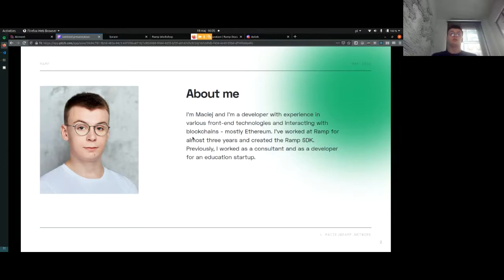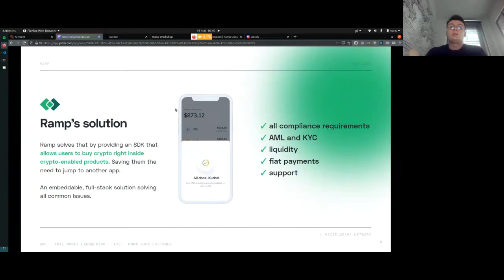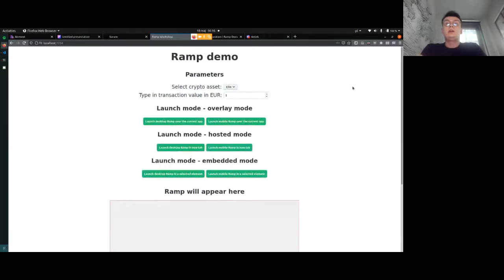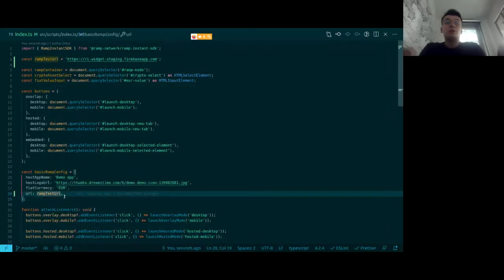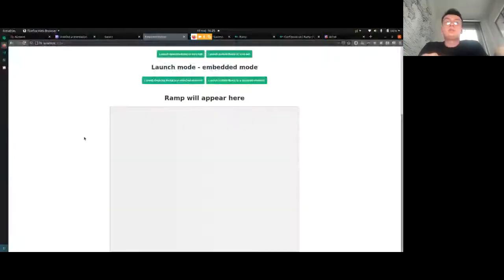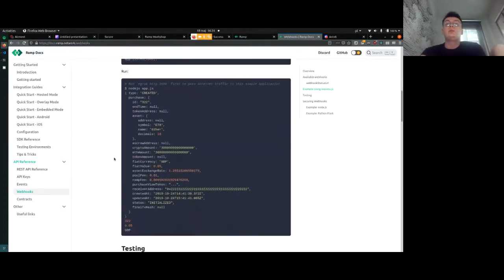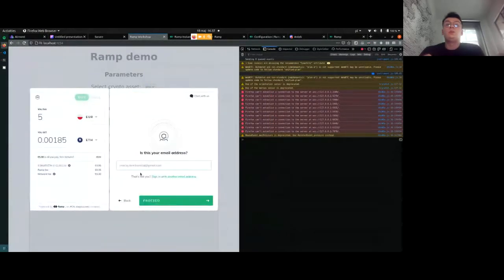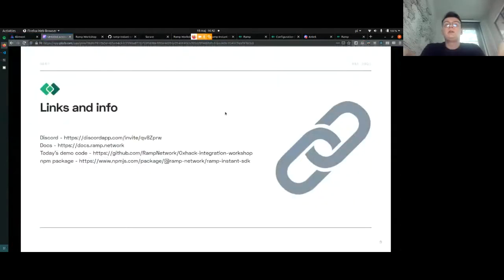Ramp: How to add a fiat onramp to your Dapp? with Maciej Bembenista